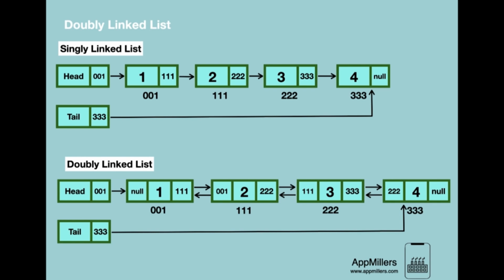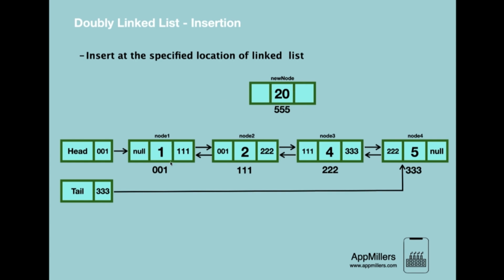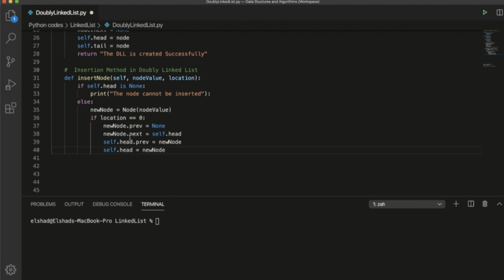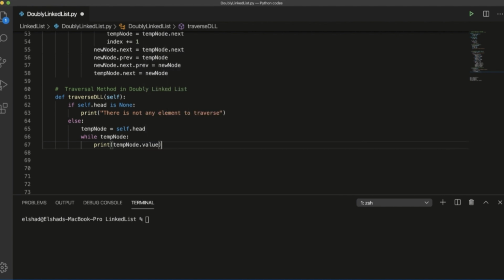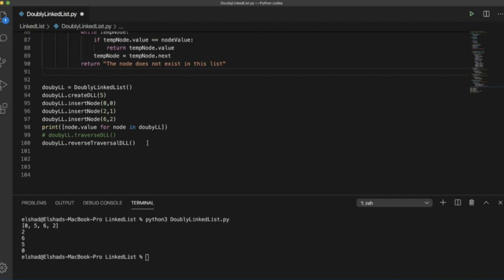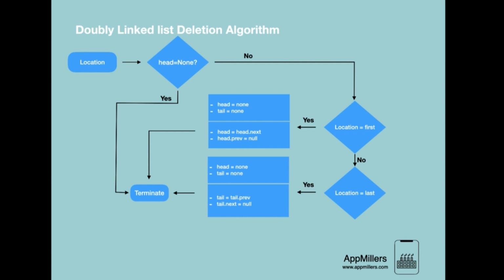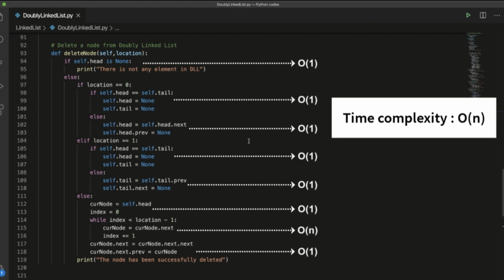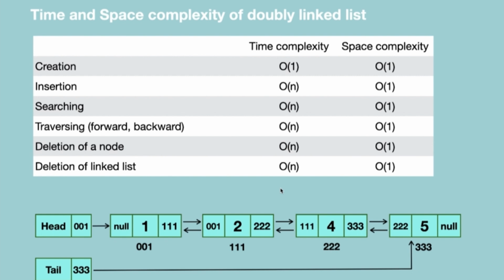Lecture 15 | Doubly Linked List Explained | Data Structures Made Easy!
🚀 Learn what a Doubly Linked List is and why it's an essential part of mastering Data Structures! In this beginner-friendly tutorial, we break down how a doubly linked list works, where it's used, and how it compares to a singly linked list.

👨‍💻 What you'll learn:
- How nodes are connected in both directions
- Real-life examples of where DLLs are used
- Comparison: Doubly vs Singly Linked List
- Code examples in [your language: C++, Java, Python, etc.]

📌 Whether you're preparing for coding interviews, studying for exams, or learning data structures for the first time, this video has you covered!